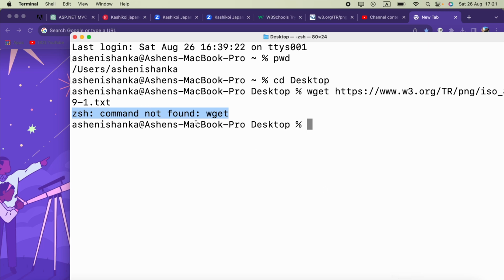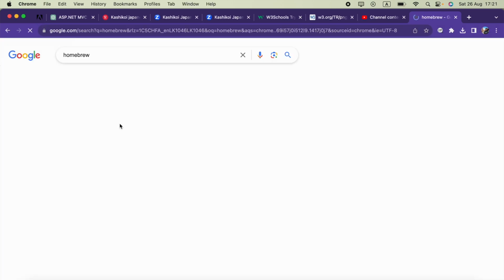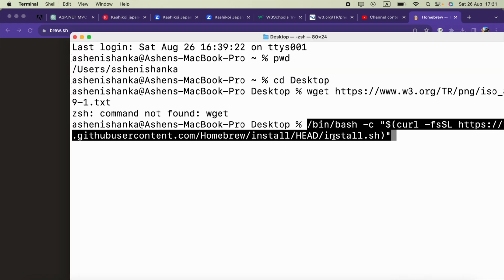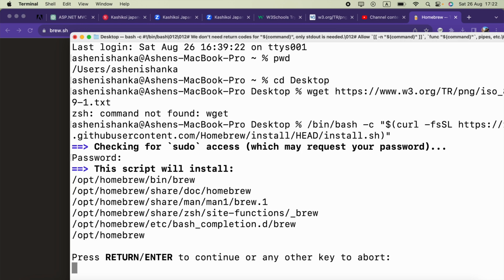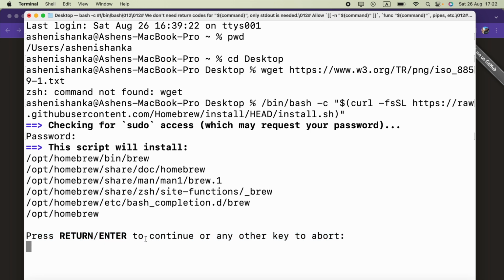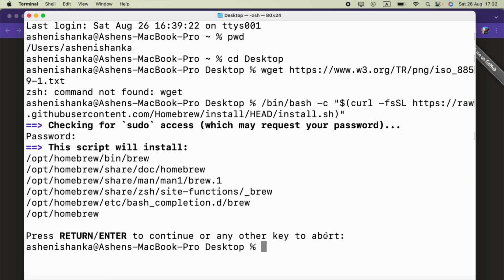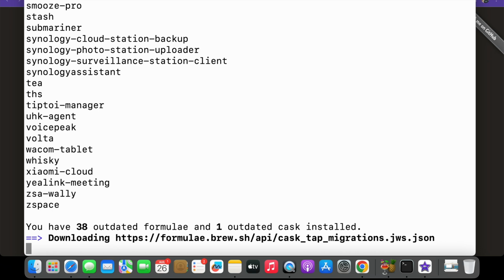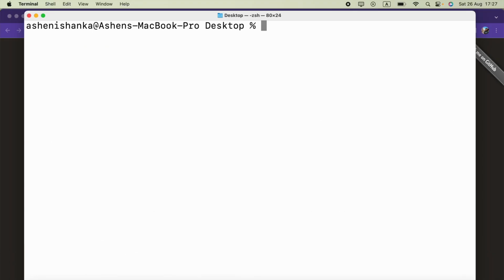zsh: command not found: wget Mac